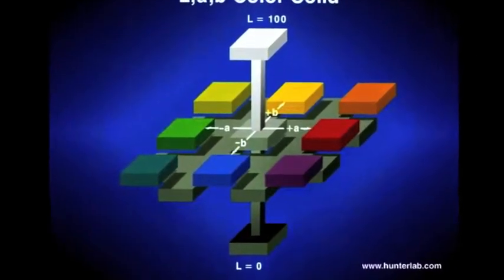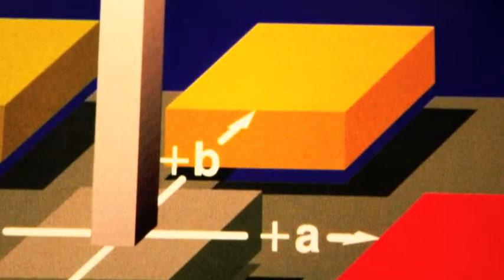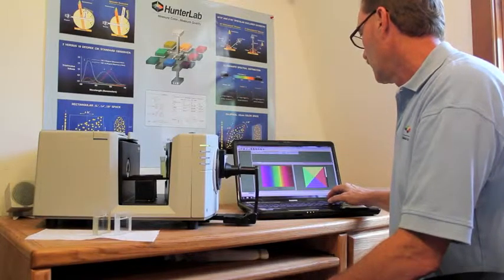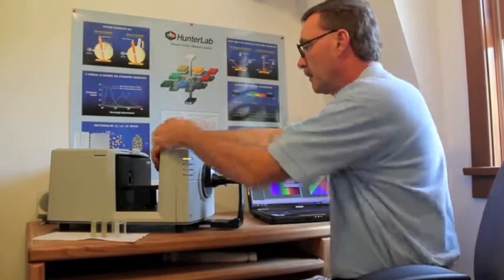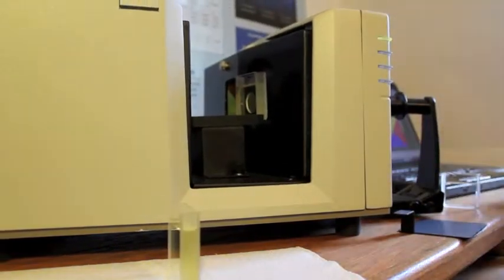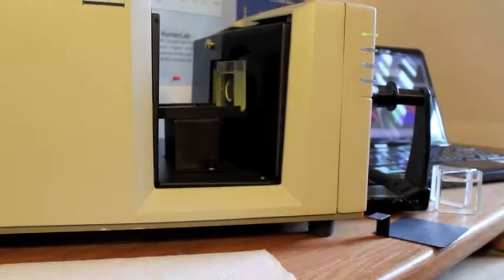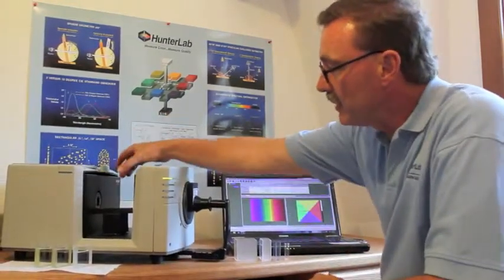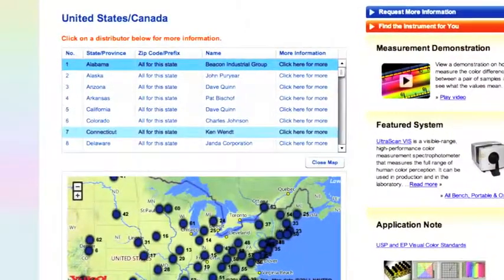HunterLab - Liquid Applications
The use of HunterLab instrumentation for liquid applications, including a short demo on the UltraScan VIS.